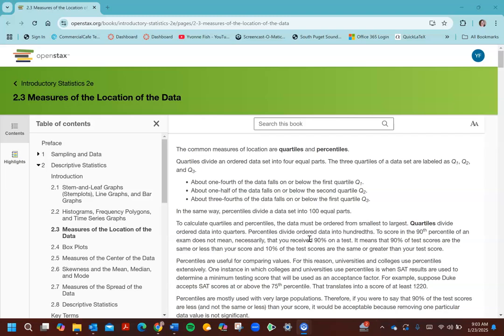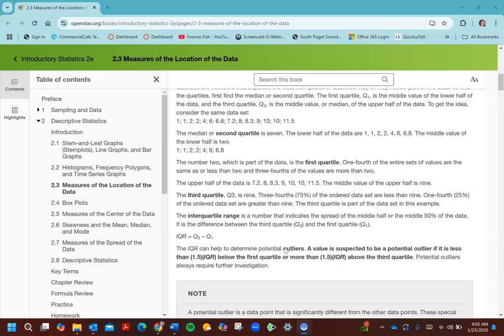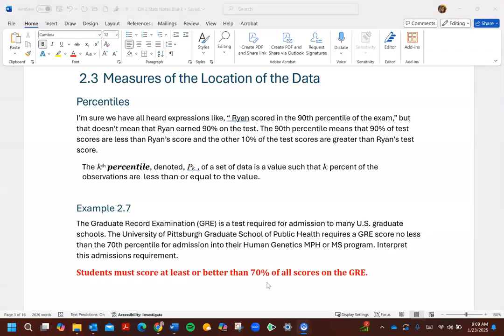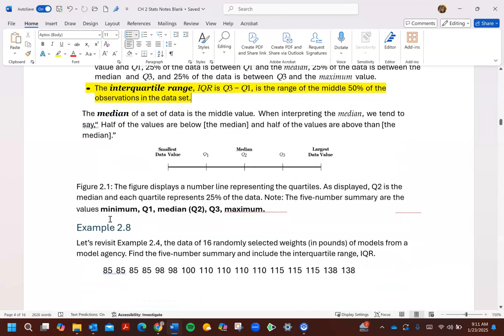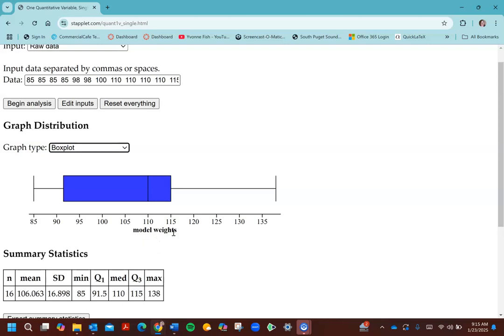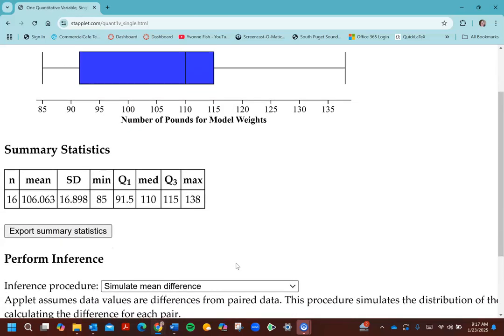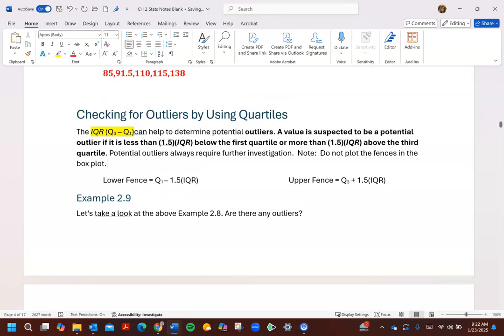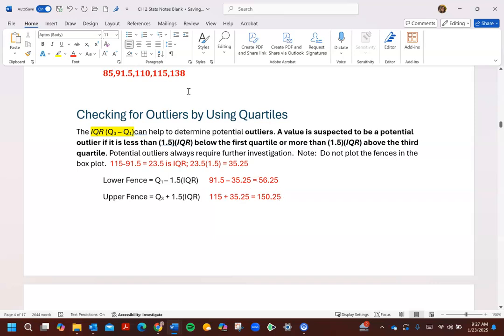Measures of Location of Data 2.3